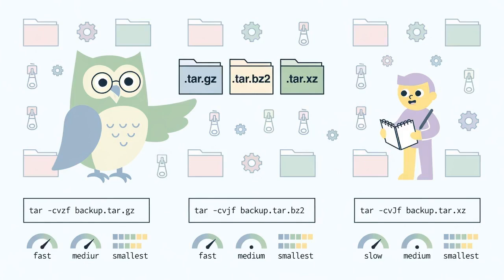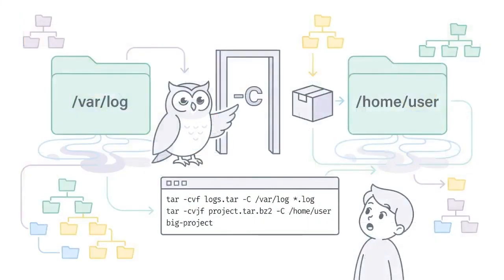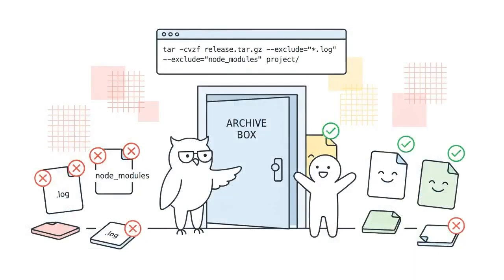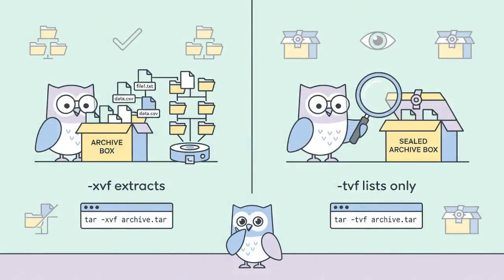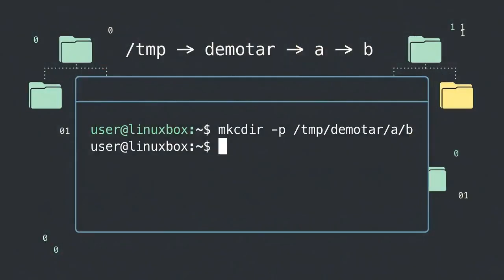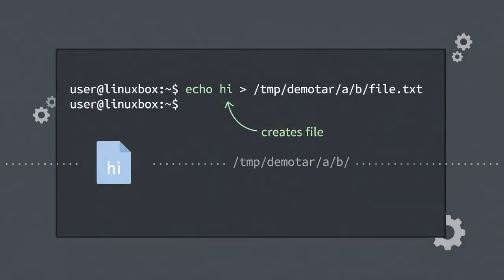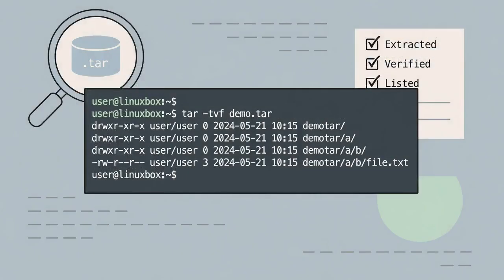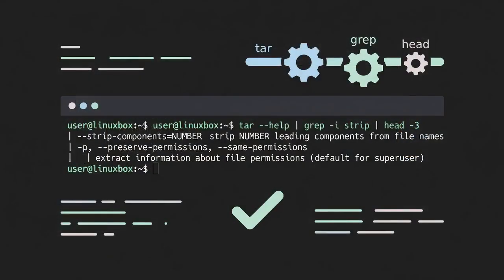GNU tar Flags Explained: -z, -j, -J, -C, --exclude & --strip-components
GNU tar flags go far beyond the basic -cvf. In this tutorial, you'll master the compression, extraction, and filtering flags that real sysadmins and DevOps engineers reach for every day — and learn which ones need a modern GNU tar.

In this video:
- Compress archives with -z (gzip), -j (bzip2), and -J (xz) and know when to pick each format
- Reroot extraction paths using -C to change directory mid-archive
- Build archives from filename lists with the -T flag for scripted backups
- Filter files out of an archive using --exclude glob patterns
- Strip leading path components on extract with --strip-components (and verify it exists in your tar build)
- Tell -xvf (extract) apart from -tvf (list) so you stop guessing
- Lab demo: build /tmp/demotar/a/b, archive it, list it, extract it to /tmp/, and grep tar --help for strip-components

Who this is for: developers, sysadmins, DevOps engineers, and IT students who want a solid, practical grasp of the tar command in Linux.

What is your most-used tar flag or one-liner? Drop it in the comments — we read every one.